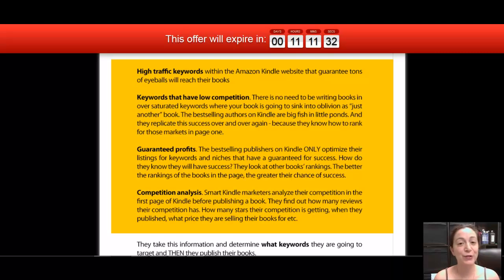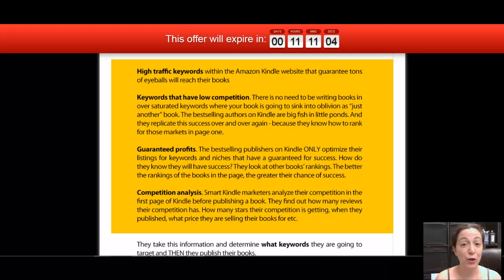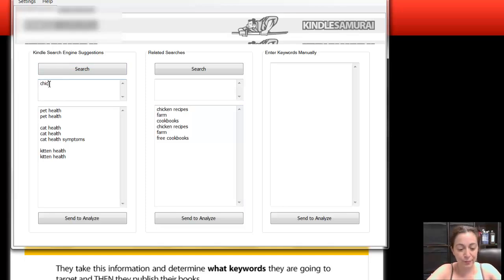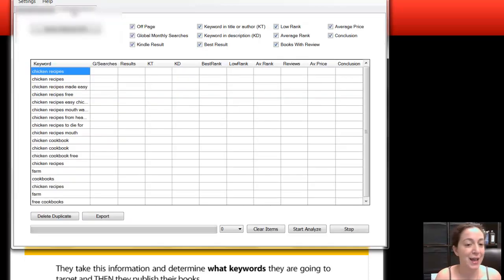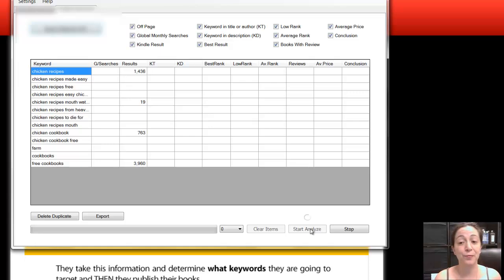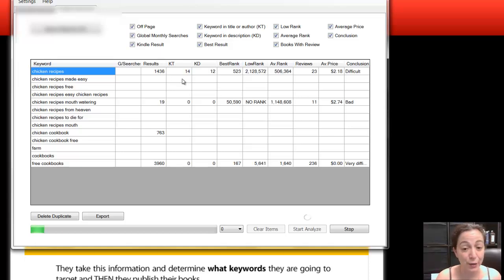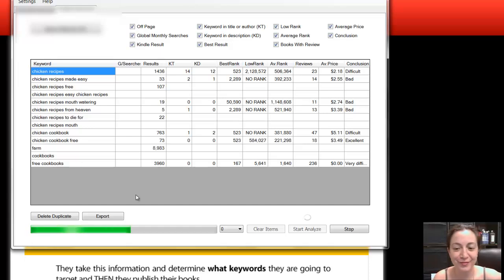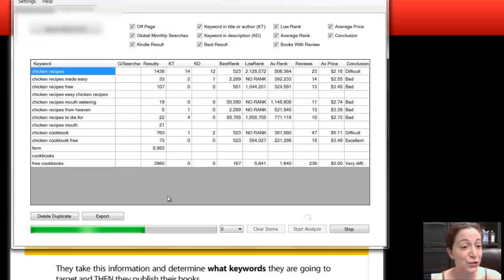Book Writing Software - Know Before You Write Your Non Fiction Book if It Will Be Successful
book writing software - book writing software /  write a book people automatically want to buy.
ywriter free novel writing software.

book writing software.

can you recommend a novel writing software program?

use trello for book writing software.
the marshall plan novel writing software part 1.
 it's all about the secrets that most people will never know about writing a book that sells itself (how to write a book people automatically want to buy)... along the way  i cover scrivener’s character and place sketch templates  search features  how to structure your folders in the binder if you are writing a book  and how easy it is to convert and export your book to print  .

if you are already hiring writers for your books or writing books yourself you can save yourself a ton of time by learning how to use this software. book writing software - check writing software free.
 in this video  i share my best creative writing tips  what writing software i use  why i always create novel outlines  and generally how the heck to write a book.
 - writing software that practically writes your novel for you!

this video is a quick overview of scrivener writing software and how i use it to write my books..

book writing software: free templates to write your book: - this is the link:  .. the marshall plan novel writing software part 2.

Best book writing software - program for writing.